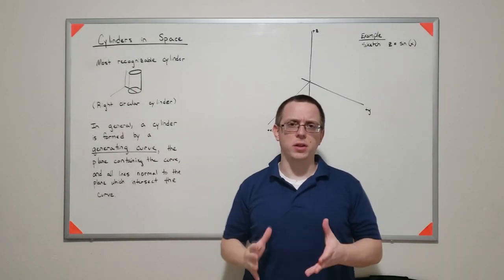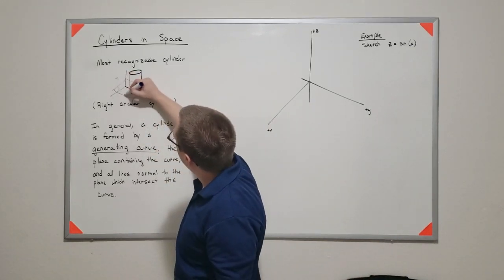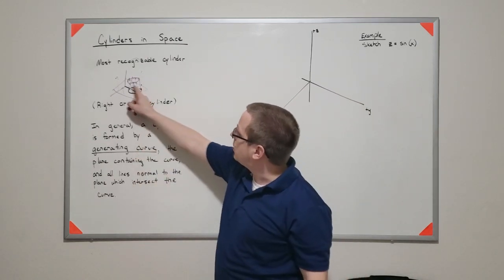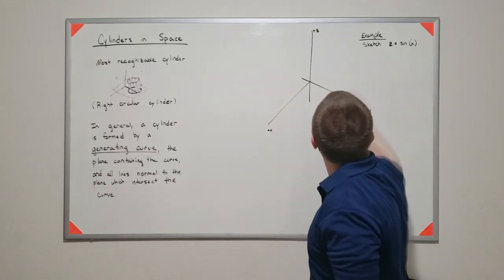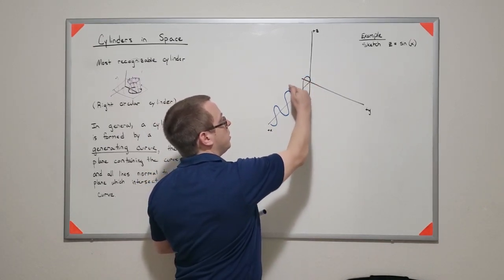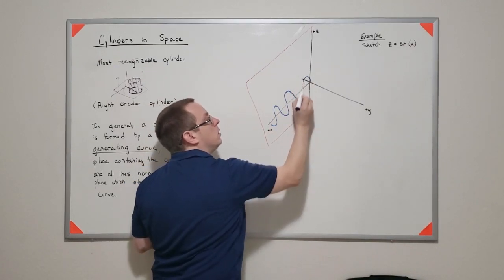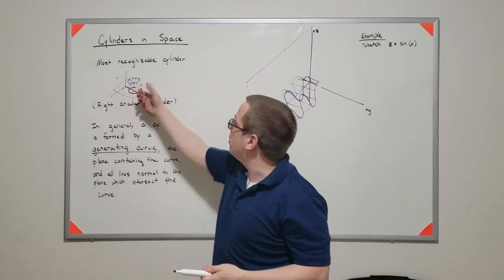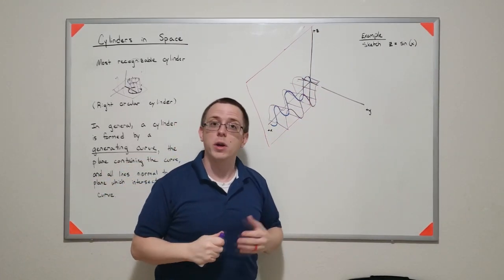11.06.01 Cylinders in Space